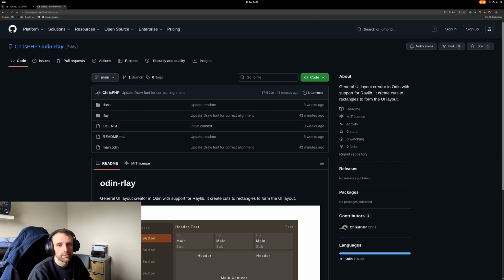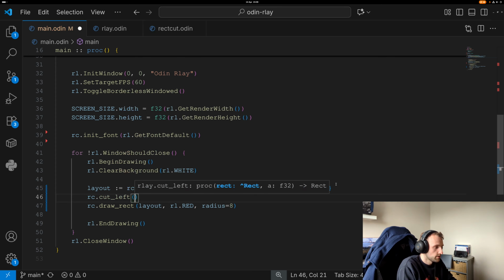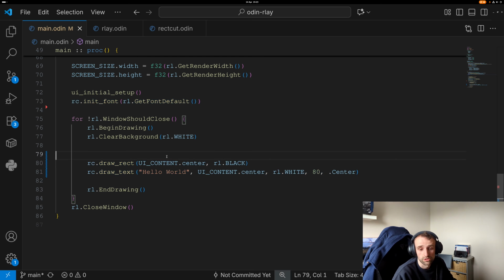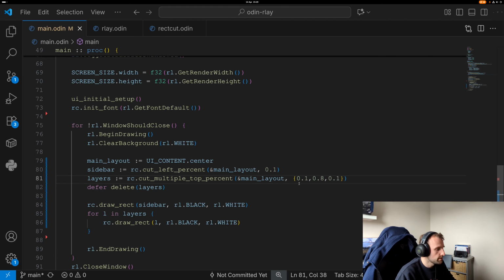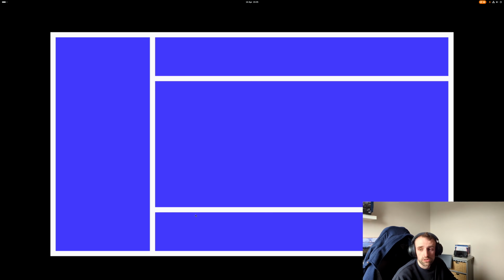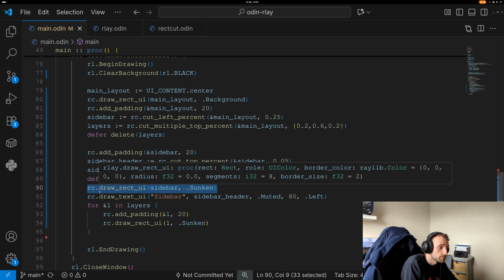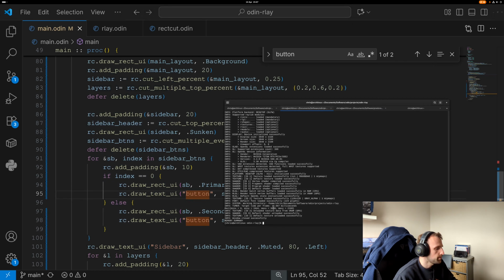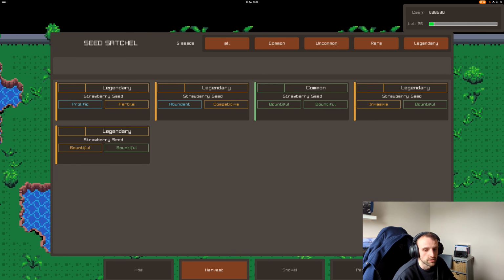Build Any UI Layout by Cutting Rectangles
Odin Rlay is a tiny Odin package for building UI layouts by progressively cutting rectangles — no layout engines, no constraints, no fuss. In this video I walk through the concept, the API, and build a full app layout from scratch. Some features are incomplete such as text wrapping but the core concept is there and works well.